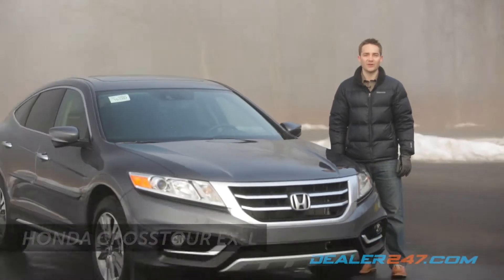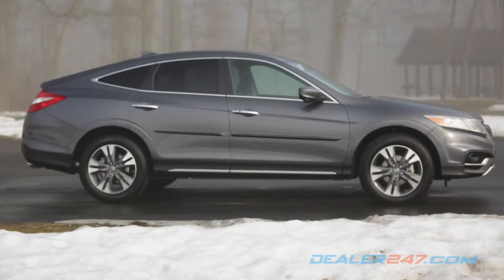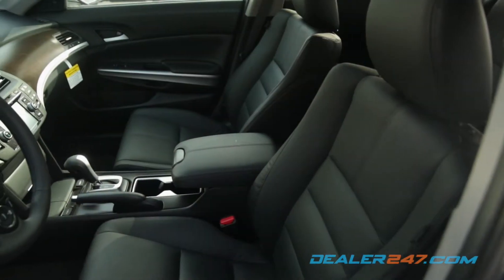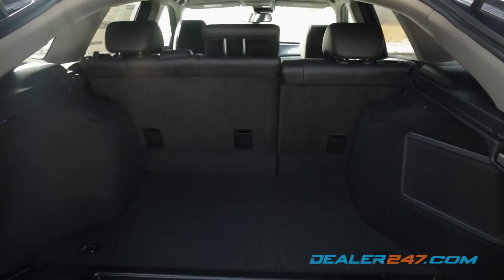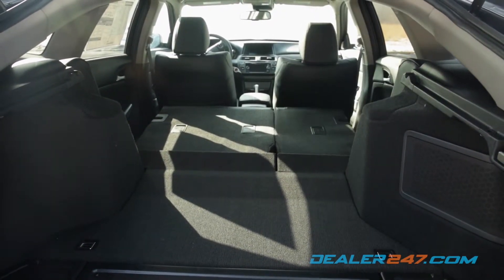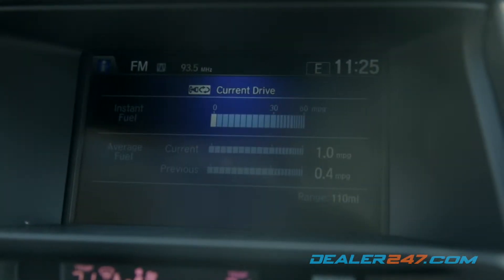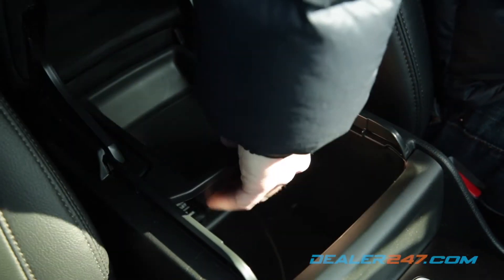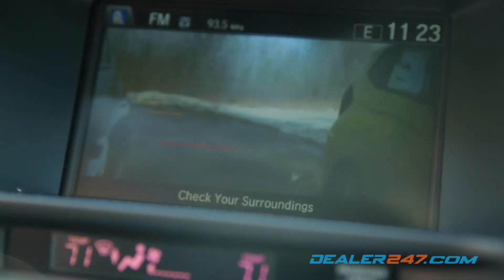Brown 2015 Honda Crosstour EX L